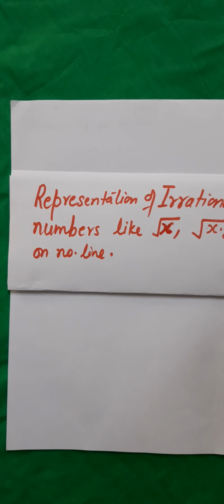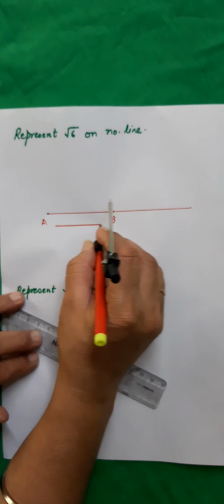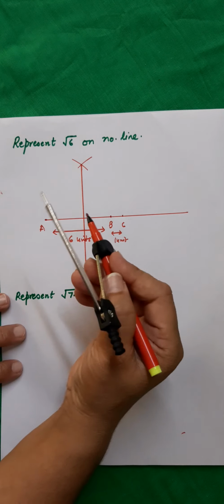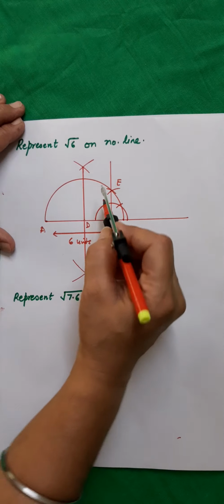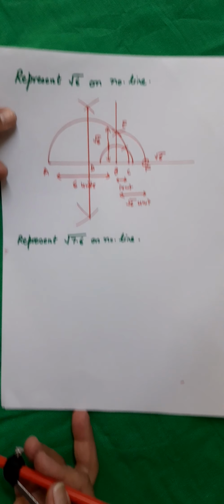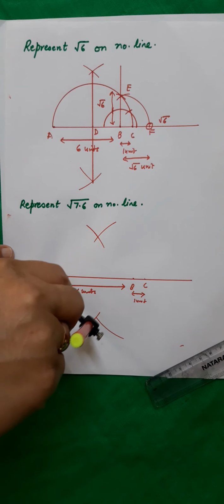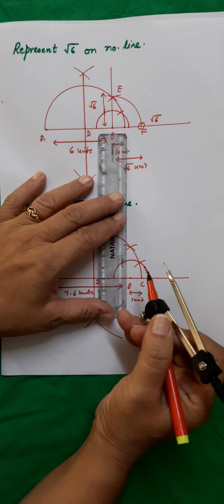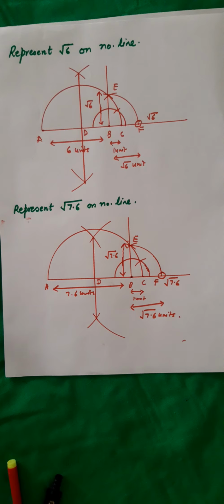GRADE IX MATHEMATICS NUMBER SYSTEM ( PART IV b)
Representation of  irrational numbers on numberline